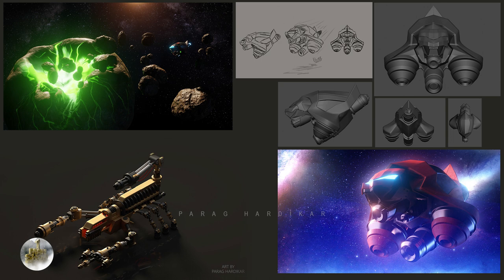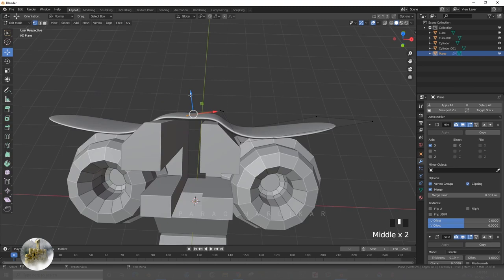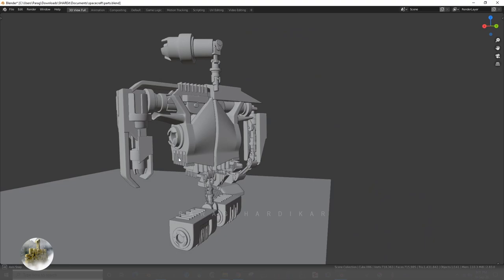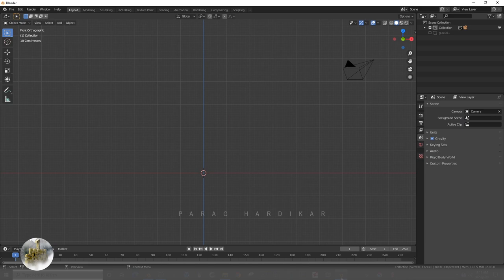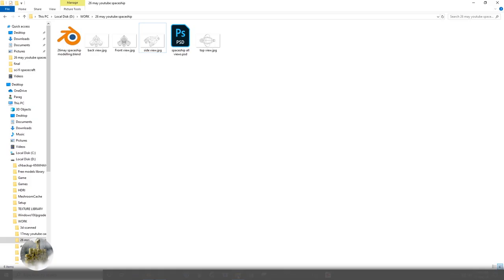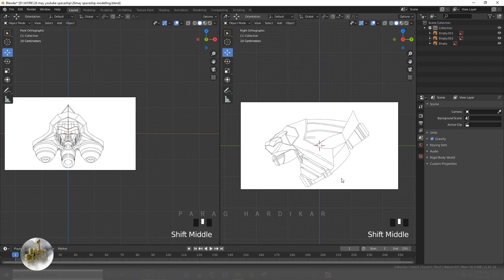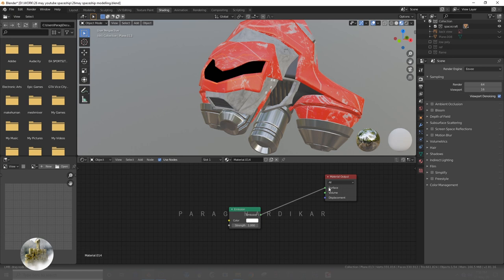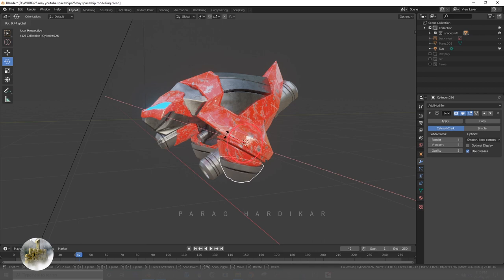How to make concept art inside blender | spaceship series | part 1 | 2020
Hey all,
This is the first part of our spaceship landing scene series and i didn't explain every detail on modelling in this because there will be another tutorial series for that i hope this will help you to create concept art because i also have no modelling skills but somehow i managed to make in this way.